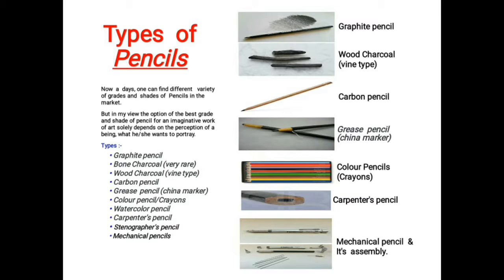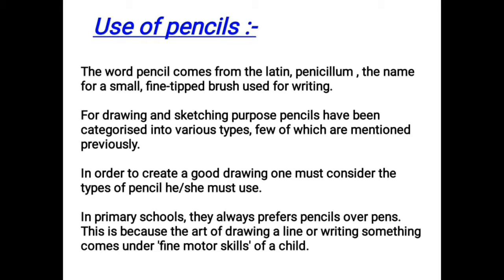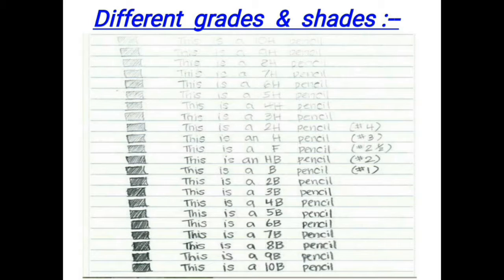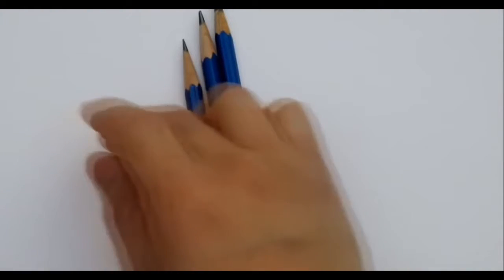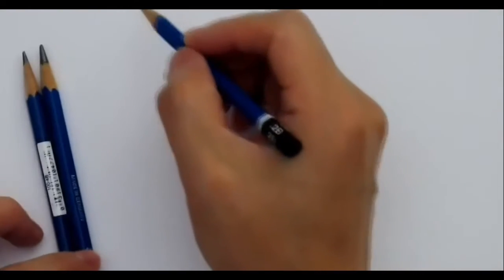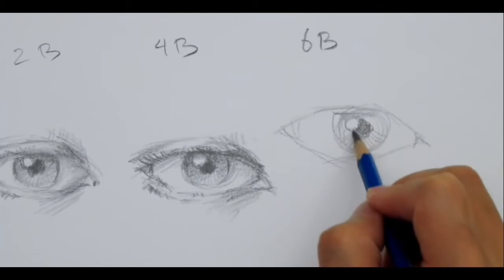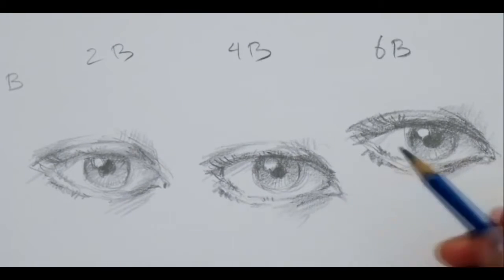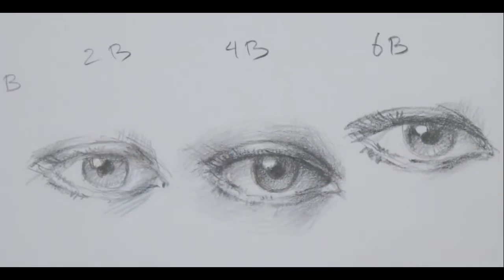Basics of Drawing...-- 02. Use of pencils.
This video contains various types of pencils. Which pencil is best for drawing, sketching and shading.?
Which pencil a child must use ?